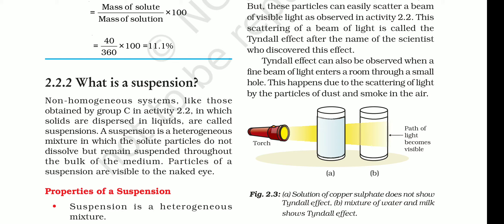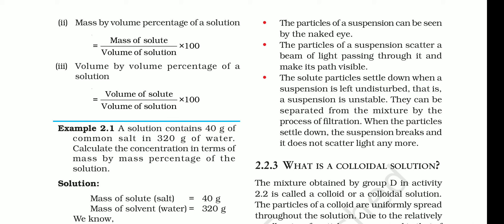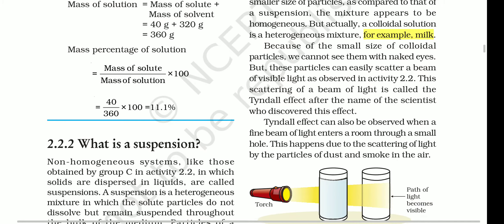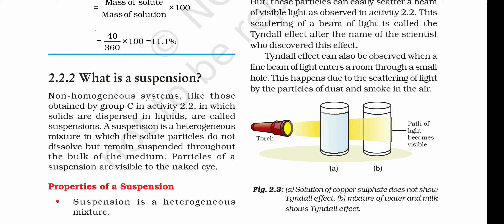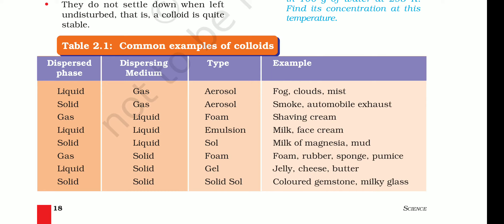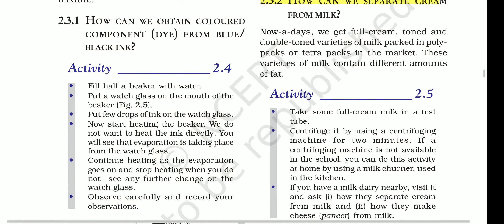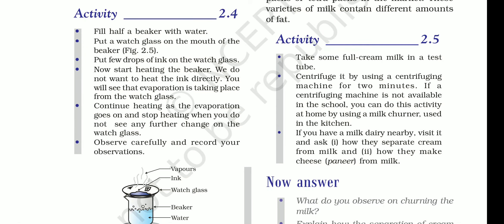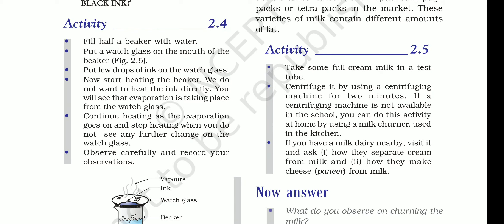Science ch 2 part 3